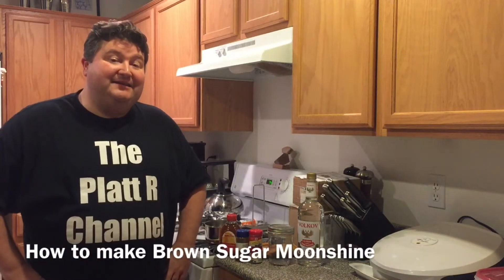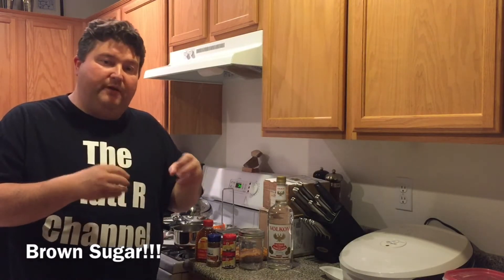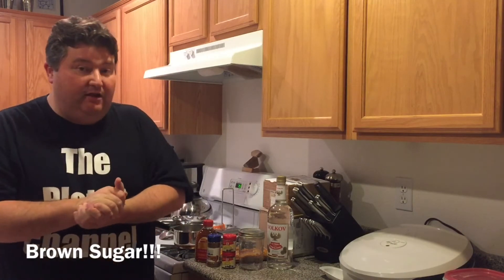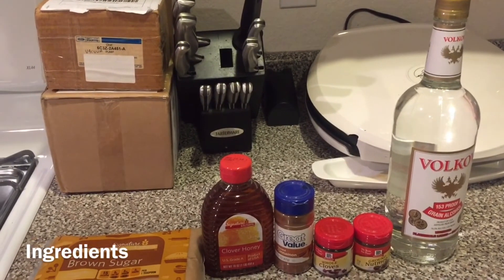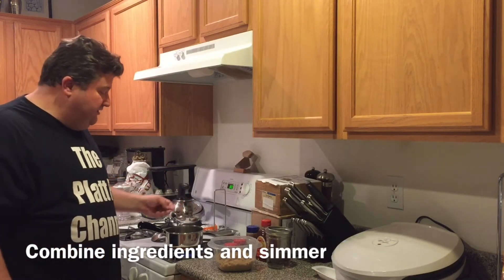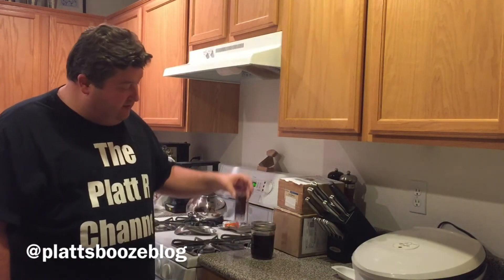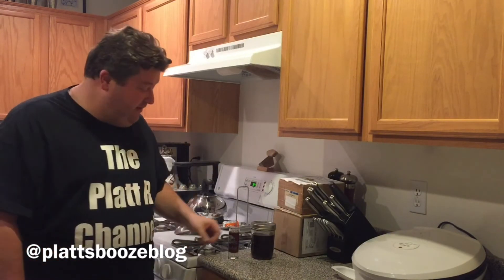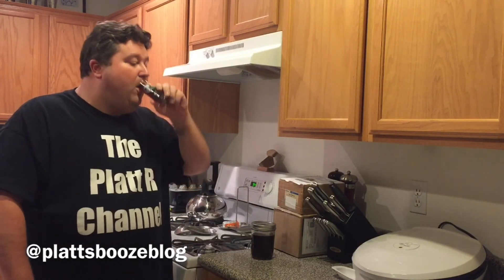How to make Brown Sugar Moonshine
Brown Sugar Moonshine Recipe:

1 cup Everclear
1.5 cups Brown Sugar
1.5 cups Water
2 dashes Ground Cinnamon
2 dashes Ground Nutmeg
2 whole Cloves
1 oz. Honey

Shopping List
Brown Sugar
Ground Cinnamon
Ground Nutmeg
Whole Cloves